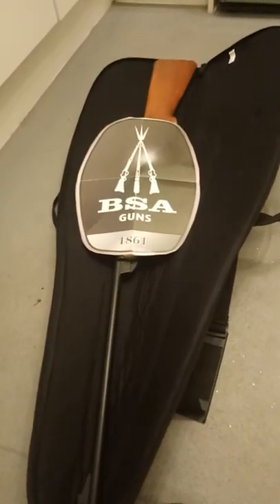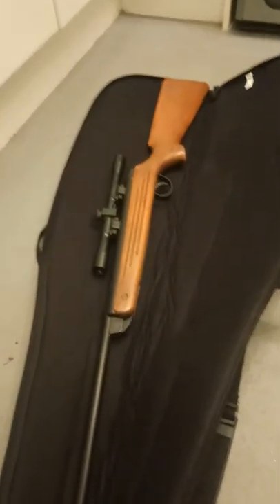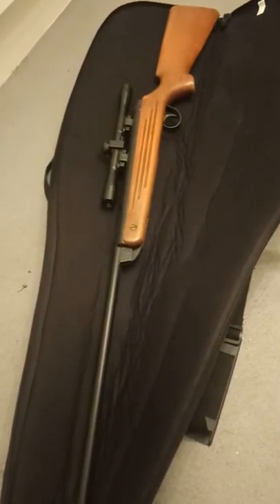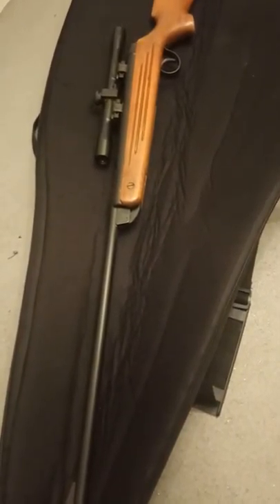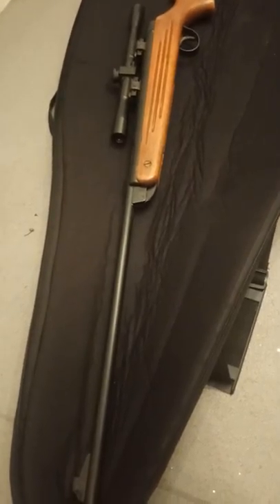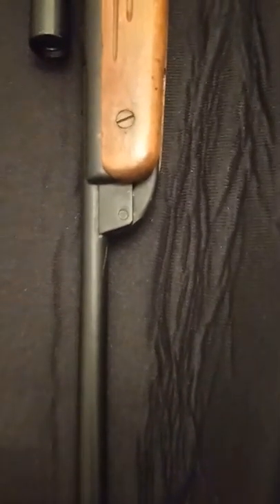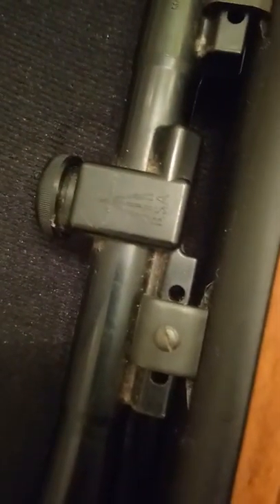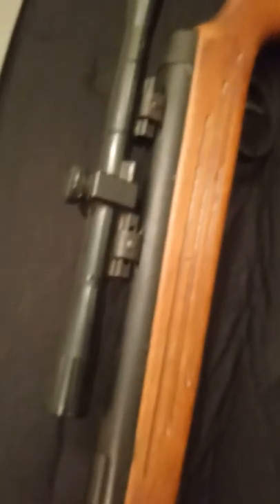BSA meteor mk1 air rifle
This is what me and my friend have restored it was a very rusty gun but now is a beauty would not recommend a hunting gun as it is to loud and doesn't have the option for a silencer the gun was used for training army cadets in gun training please like and subscribe for more videos and information about old rifles.